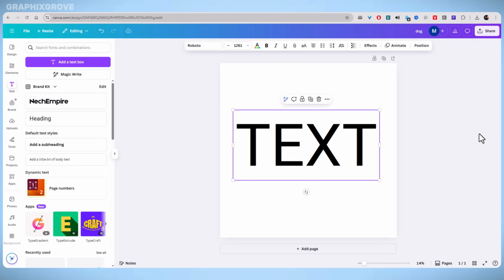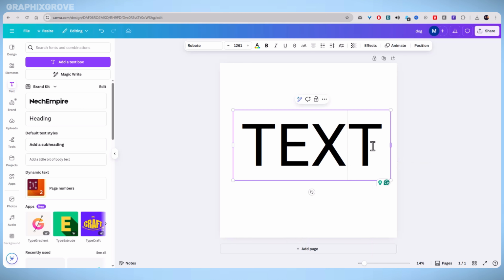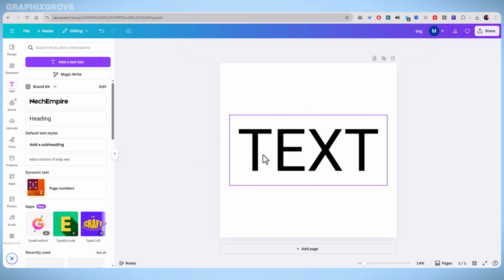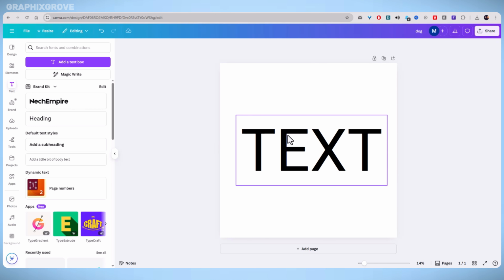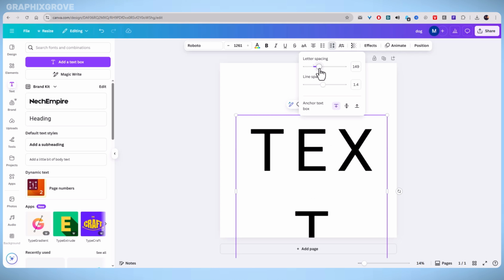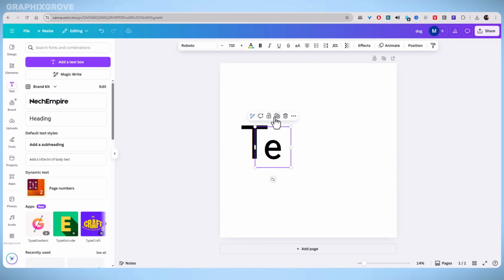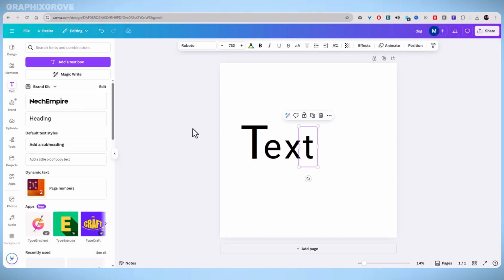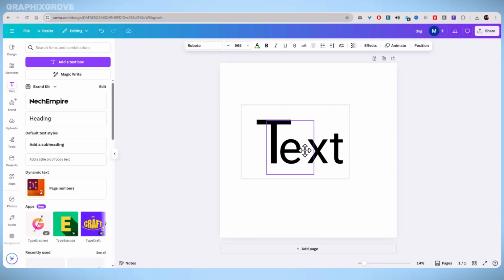The Simple Guide to Kerning in Canva (Tutorial for Beginners)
Learn how to master kerning in Canva with this simple, step-by-step tutorial for beginners.. Also, watch the latest Canva tutorial

What you will learn in this video:
Learn how to master kerning in Canva with this simple, step-by-step tutorial for beginners. Discover how adjusting letter spacing can instantly improve your design and make your text stand out. Whether you're creating social media posts, logos, or presentations, this guide has you covered. Perfect for new Canva users looking to enhance their typography skills. Watch now and start designing like a pro in minutes!

0:00 - Intro
0:23 - Kerning in Canva